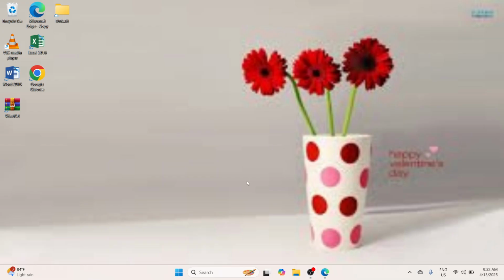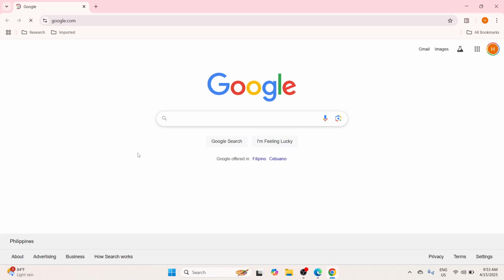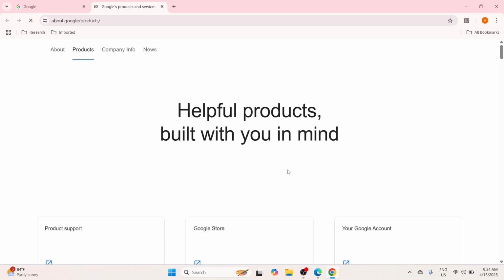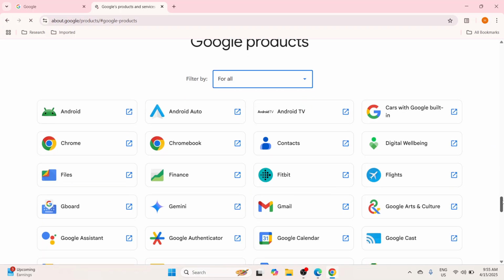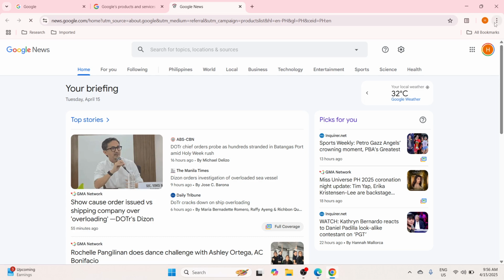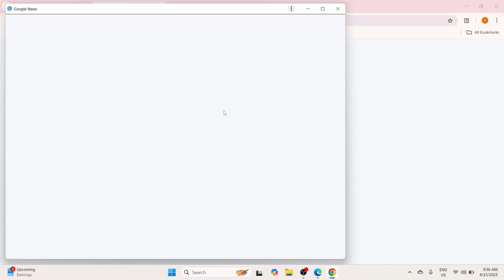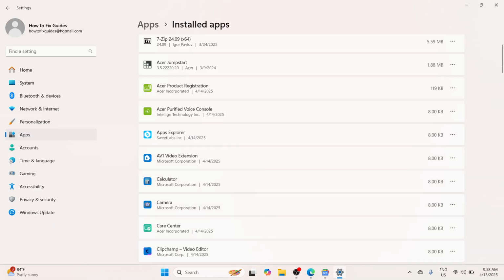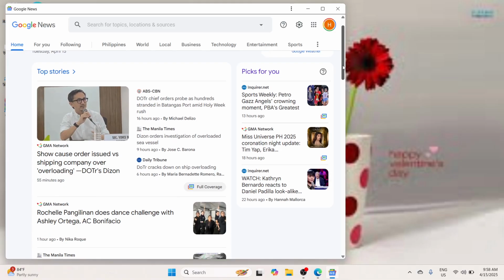How To EASILY INSTALL Google News As APP Importance Of Installing Google News In PC Or Laptop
Want to install Google News as an app on your PC or laptop? Here’s how to do it EASILY!
Follow these simple steps to get Google News on your Windows device for quick access to the latest stories.
Installing Google News keeps you updated with breaking news and personalized content.
Watch now and stay informed with just a click!